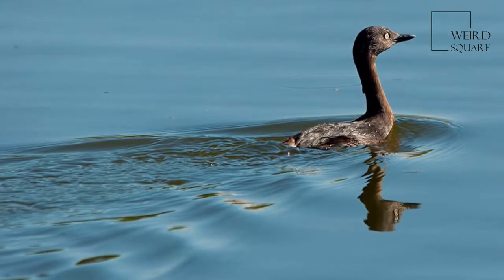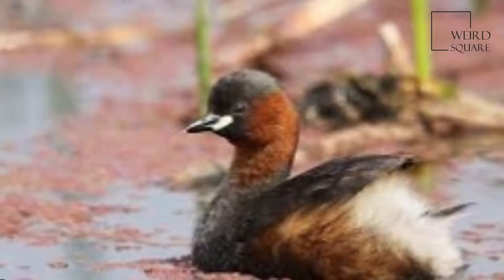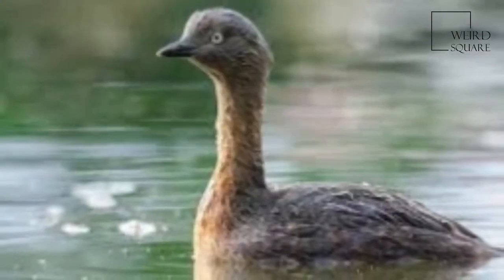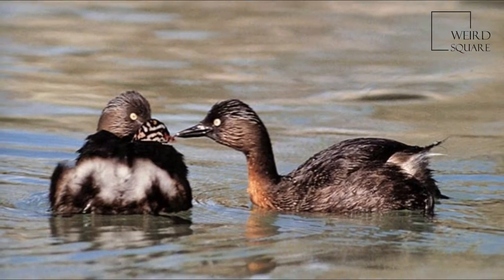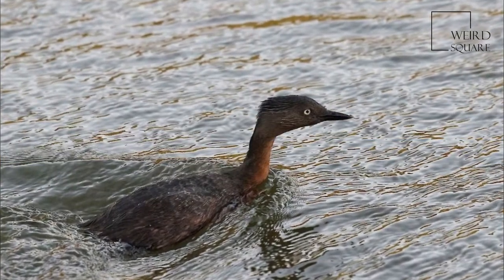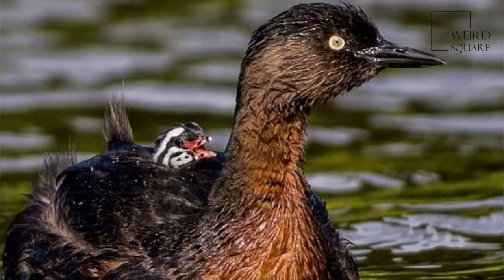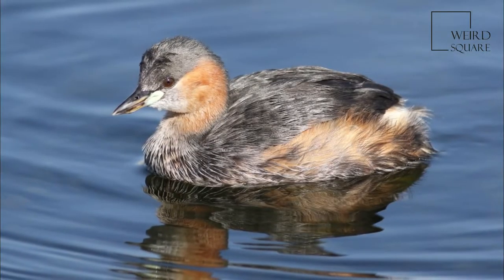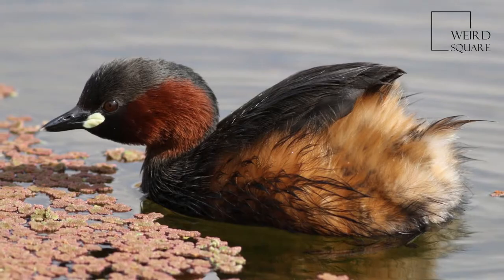Interesting facts about dabchick by weird square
The little grebe  also known as dabchick, is a member of the grebe family of water birds. The genus name is from Ancient Greek takhus "fast" and bapto "to sink under". The specific ruficollis is from Latin rufus "red" and Modern Latin -collis, "-necked", itself derived from Latin collum "neck".
The little grebe was described by the German naturalist Peter Simon Pallas in 1764 and given the binomial name Colymbus ruficoll  The tricolored grebe was considered conpecific, with some taxonomic authorities still considering it so. There are six currently-recognized subspecies, separated principally by size and colouration.
The little grebe is a small water bird with a pointed bill. The adult is unmistakable in summer, predominantly dark above with its rich, rufous colour neck, cheeks and flanks, and bright yellow gape. The rufous is replaced by a dirty brownish grey in non-breeding and juvenile birds.
Juvenile birds have a yellow bill with a small black tip, and black and white streaks on the cheeks and sides of the neck as seen below. This yellow bill darkens as the juveniles age, eventually turning black in adulthood.
In winter, its size, buff plumage, with a darker back and cap, and “powder puff” rear end enable easy identification of this species. The little grebe's breeding call, given singly or in duet, is a trilled repeated weet-weet-weet or wee-wee-wee which sounds like a horse whinnying. Animal planet | Discovery | Netflix | Documentary | Animal World